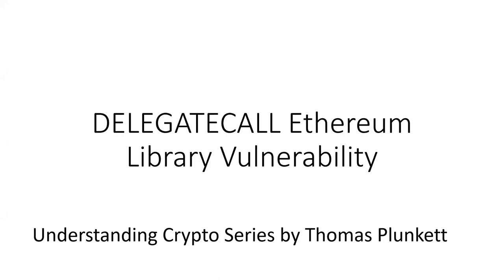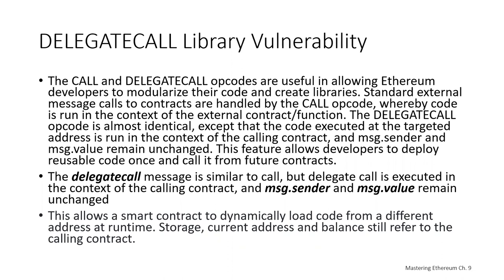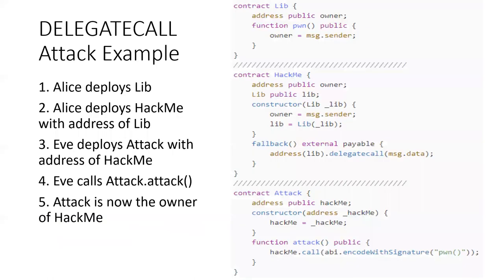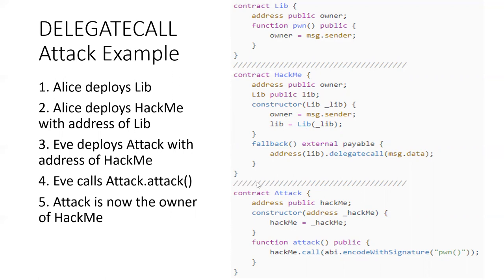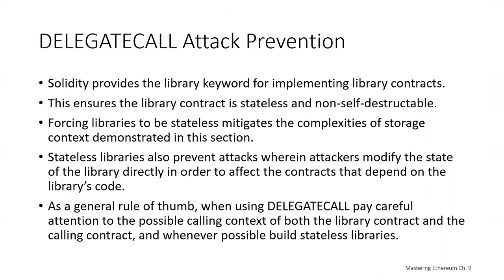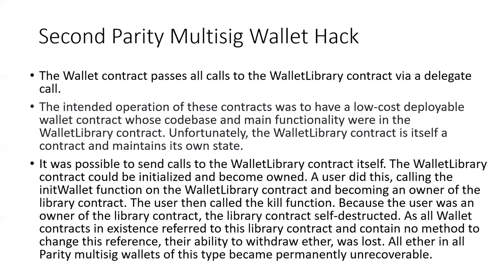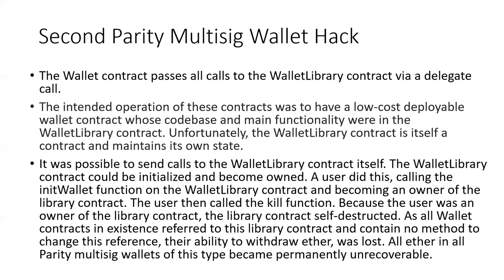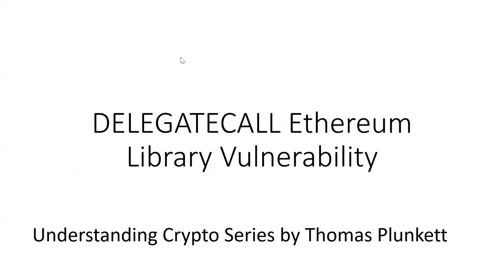DelegateCall Ethereum Library Vulnerability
DelegateCall Ethereum Library Vulnerability against Smart Contracts Antipattern.  Ethereum technology video series.